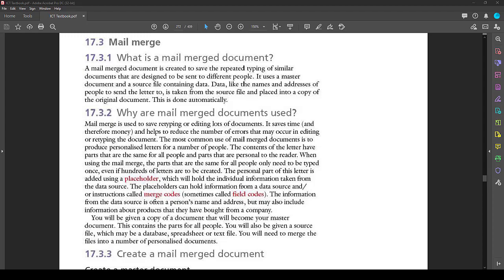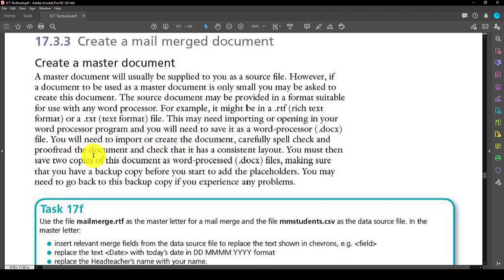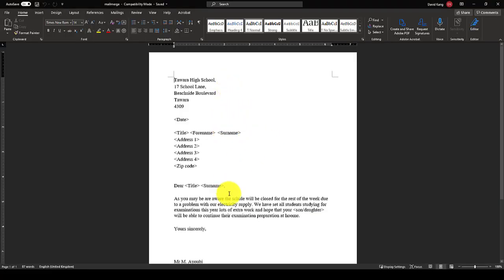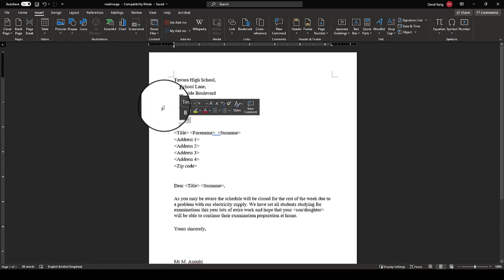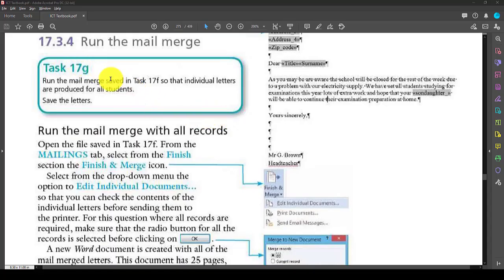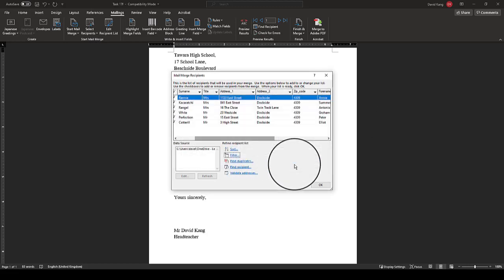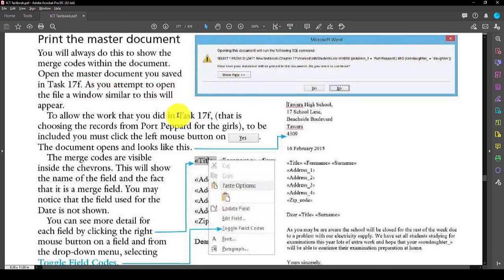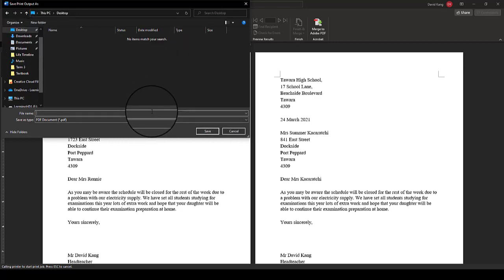IGCSE ICT Chapter 17 Mail Merge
A full practical video course for IGCSE ICT Chapter 17 Mail Merge

I am using the Hodder Textbook.